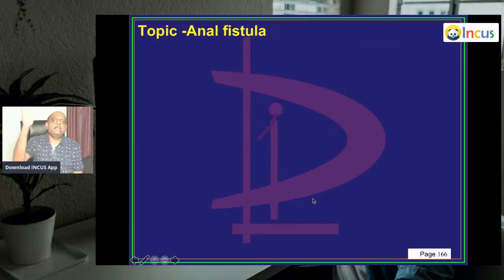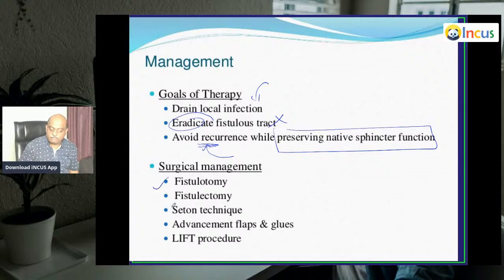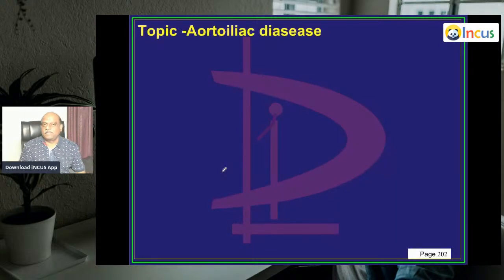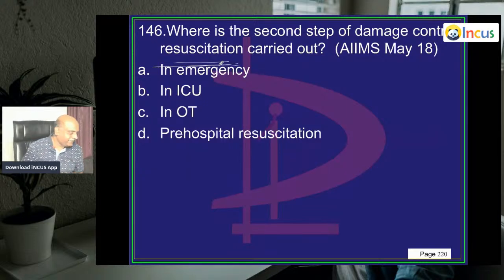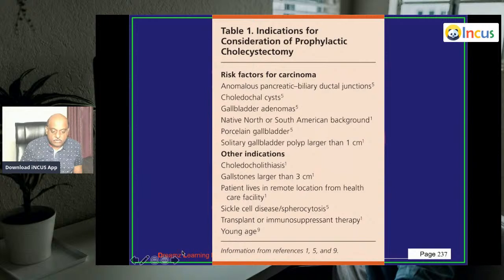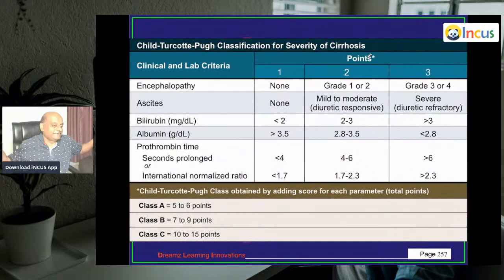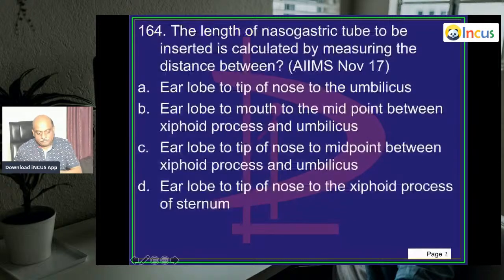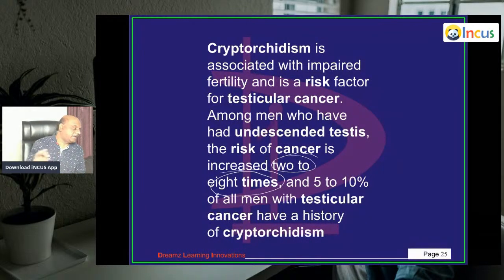NEET PG Crash Course - High Yield Revision Class